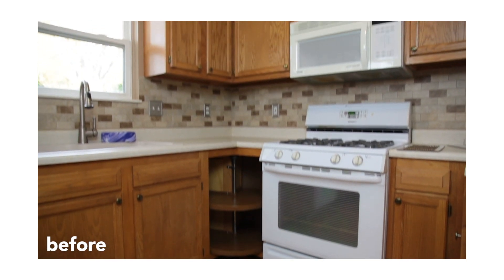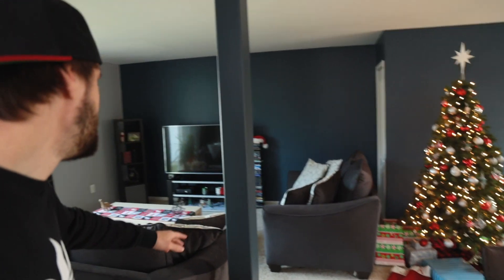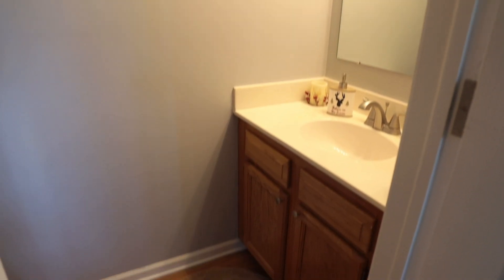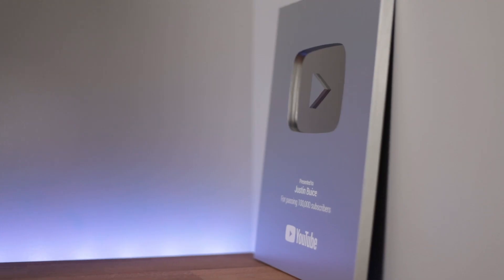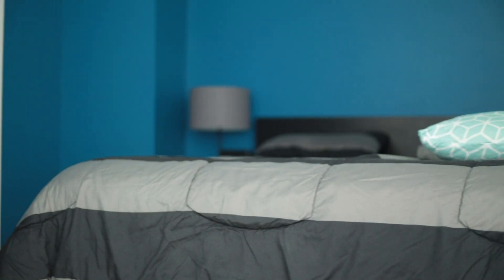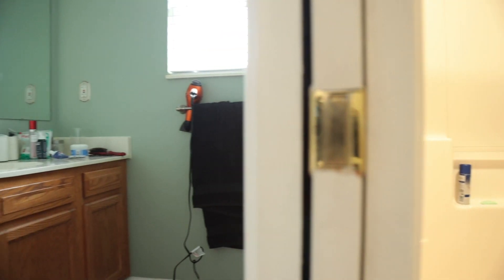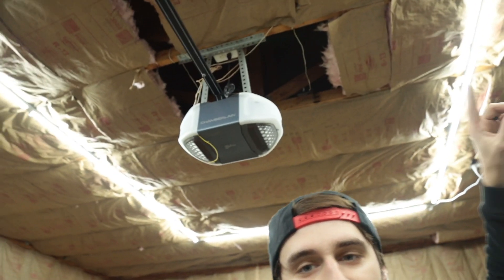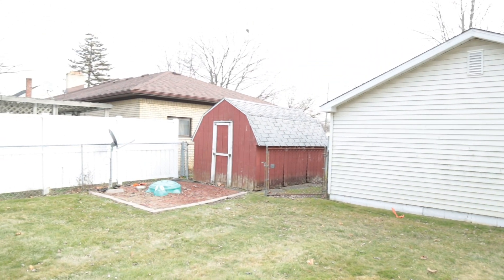WE BOUGHT A HOUSE! Complete Walkthrough & Makeover!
This video took two months to film, but is actually over two years in the making. We worked hard to pay off debt and put ourselves in a financial position to make this purchase.

Since we moved in in October, Katie and I have been busy giving the house a makeover to make it feel like home. Big thanks to friends and family who have lent a hand along the way.

And HUGE thank you to all of my subscribers and sponsors. My YouTube earnings through the years played a big part in paying off student loans early and allowing us to save aggressively for this house.

People have asked why I don't buy an expensive car or why I've kept my E90 for so long despite my growth on YouTube, and the simple answer is, Katie and I had to get serious about our financial priorities and this house was more important to both of us. It's a place that we can call home and one day start a family of our own!